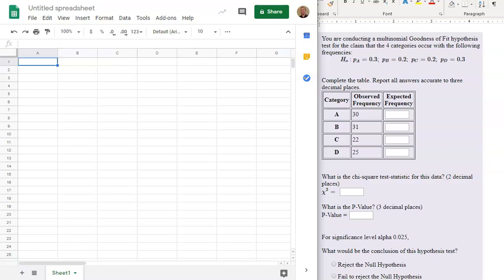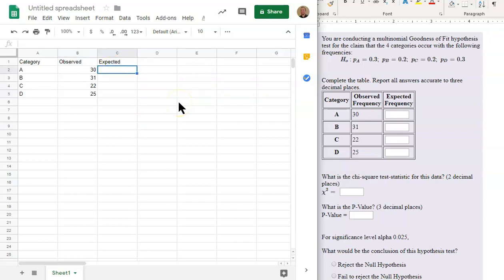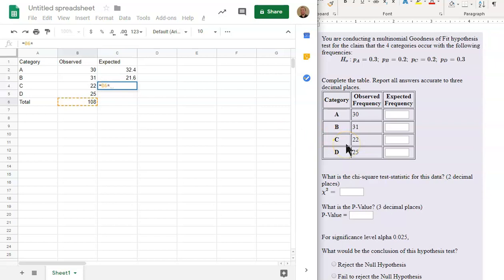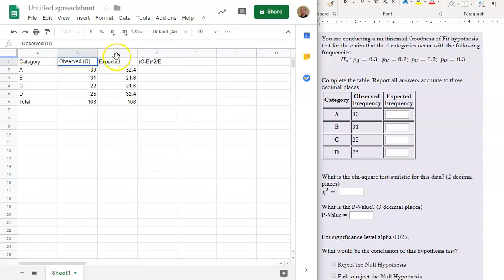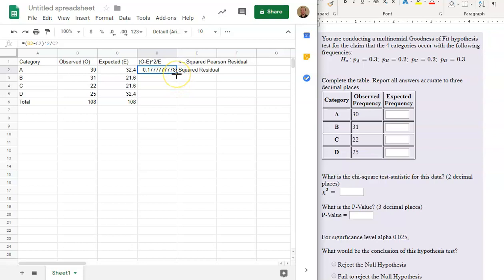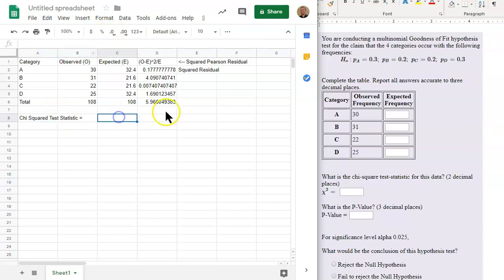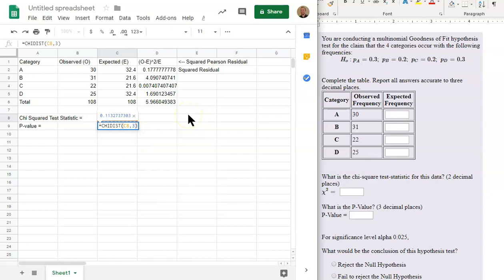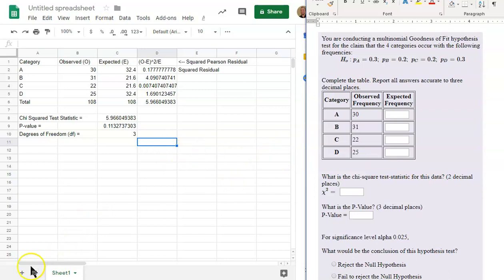STAT280 | Week 8 MyOpenMath | Goodness of Fit Test Ex 1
This video will assist you in your assignment using the goodness of fit test.